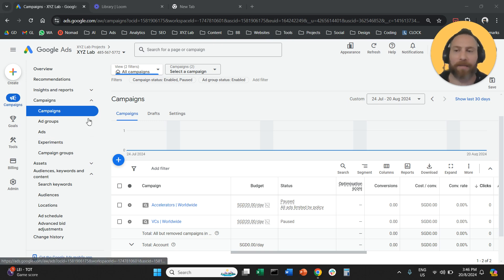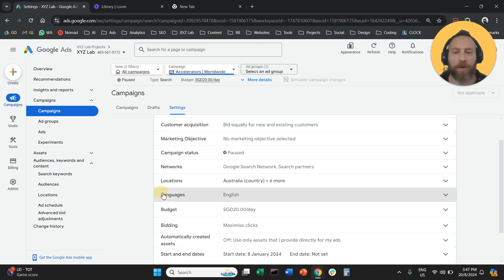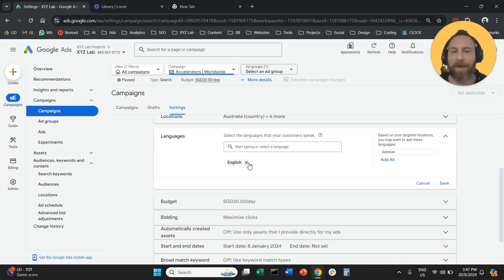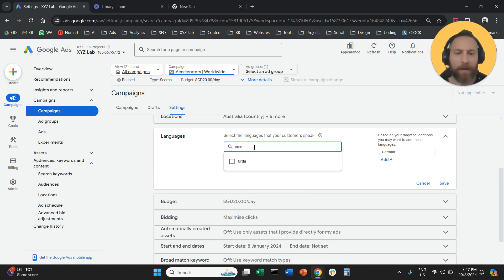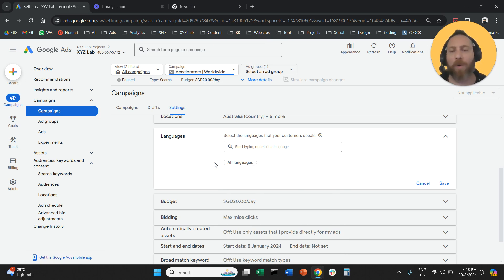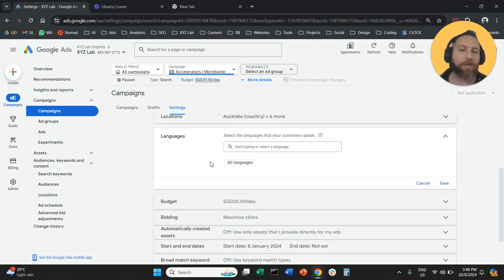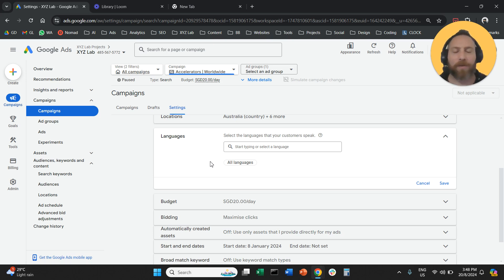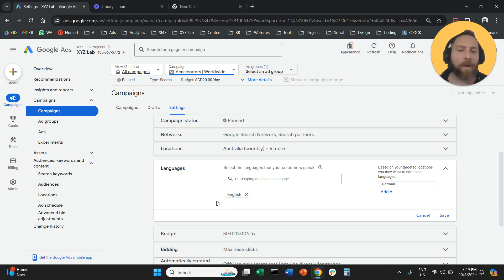How to Change Language Targeting in Google Ads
1) Select the Google Ads campaign you would like to modify from the dropdown menu

2) Select Settings

3) Under Languages align your landing pages languages with your campaign settings

Happy Google Ads Campaign Management!